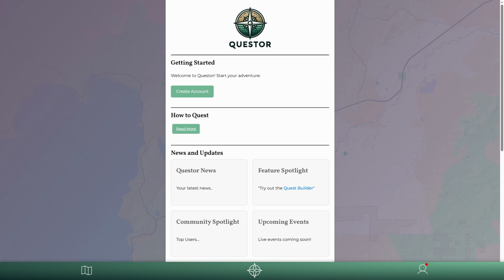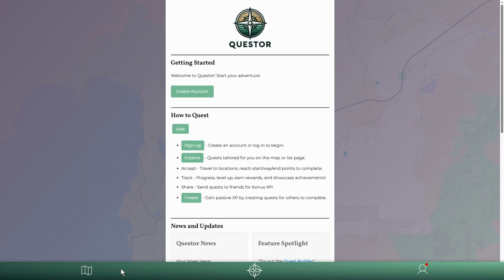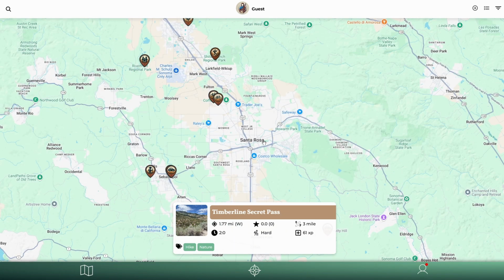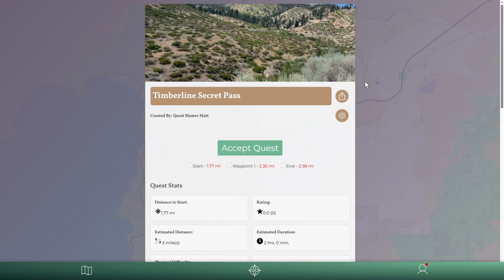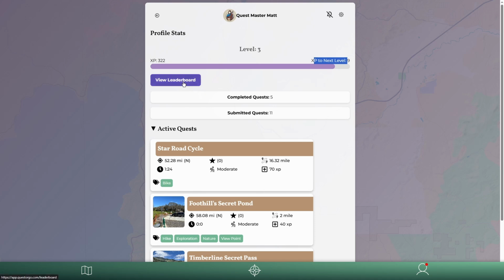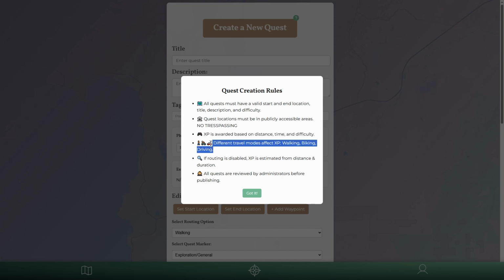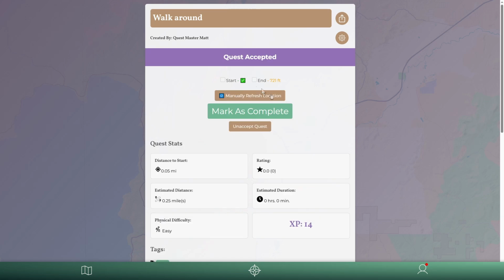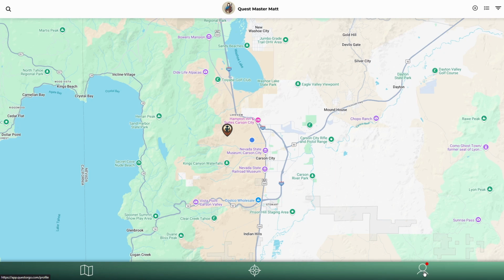Questor Demo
In this video, I’ll walk you through every feature of our app from start to finish. Whether you're brand new or looking to explore the full potential of the platform, this demo covers it all — from discovering quests on the map to creating and sharing your own.

📌 CHAPTERS:

00:00 – Intro
00:03 – Splash Page
01:40 – Map Page
02:40 – Quest Search
03:18 – Quest Filter
03:51 – Quest List
04:17 – Quest Details
05:31 – Profile
06:41 – Quest Create
08:32 – Questing
09:12 – Sharing
09:21 – Quest Edit
10:14 – Outro